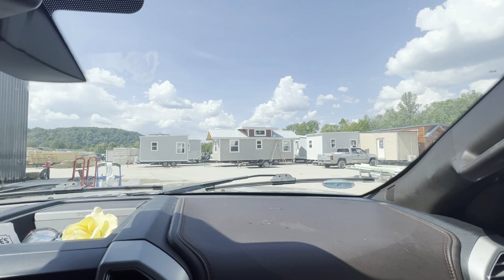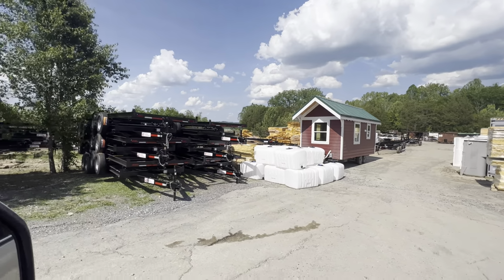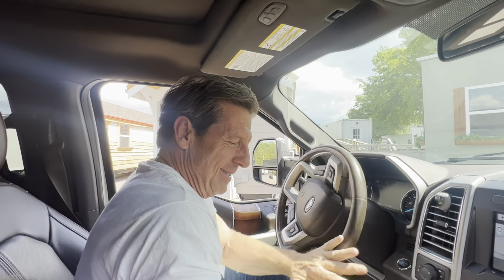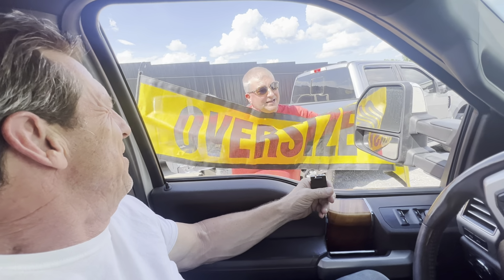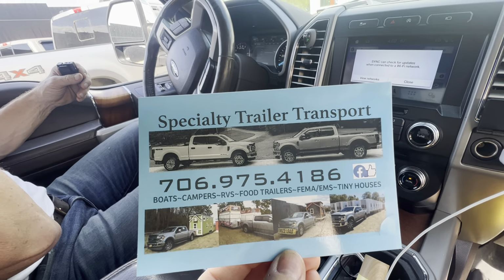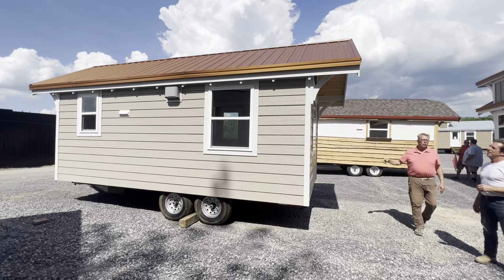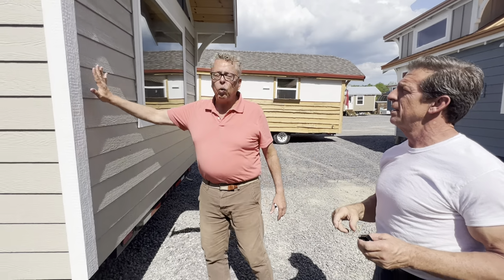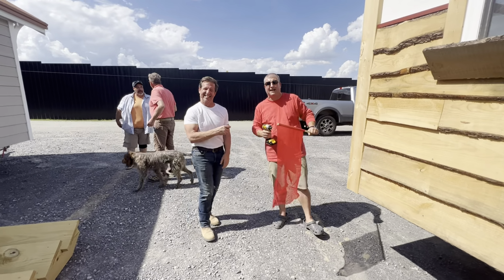Part 1: FOR Sale 10’x20’ Dalton Tiny Home Model $66,900 - READY FOR PICKUP 🏡🇺🇸😉🤩🛻